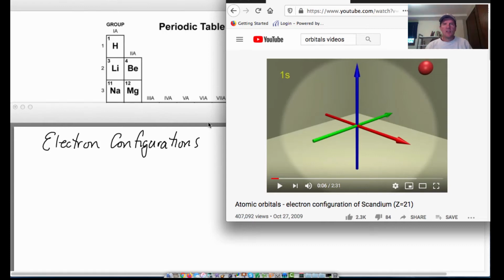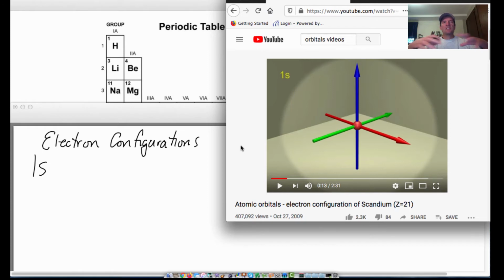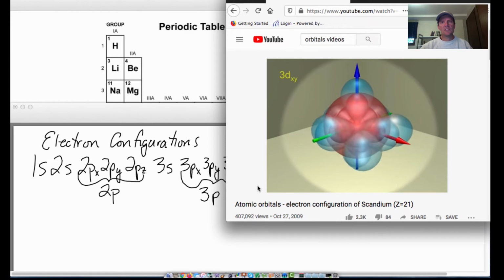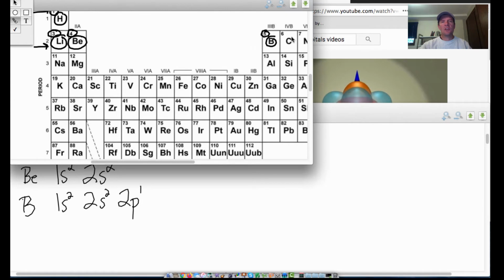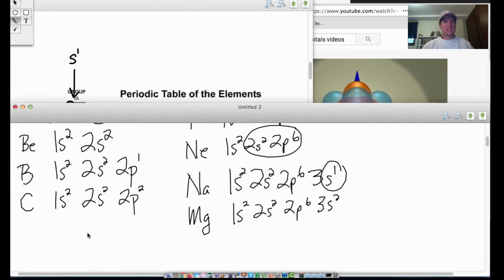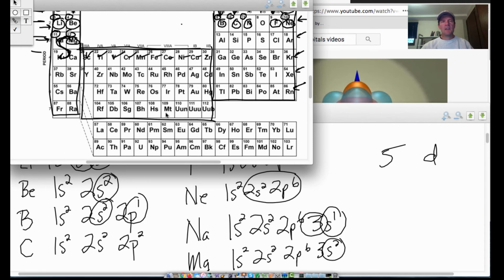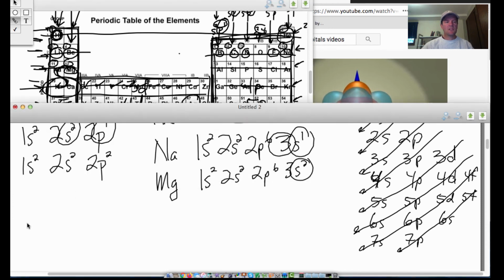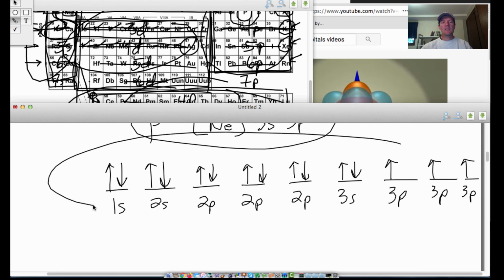Ch 4 Arrangement of Electrons Review